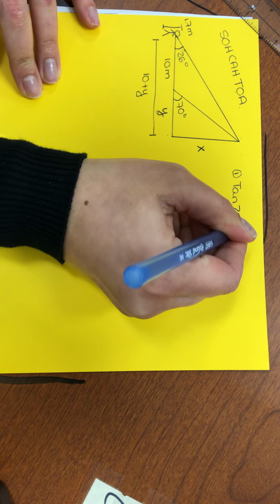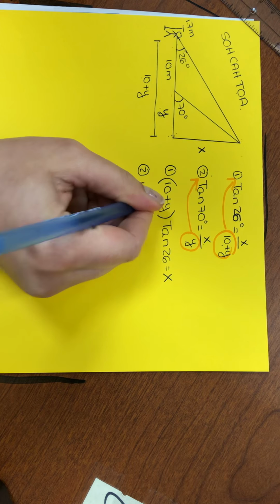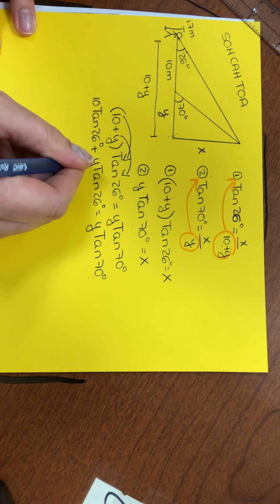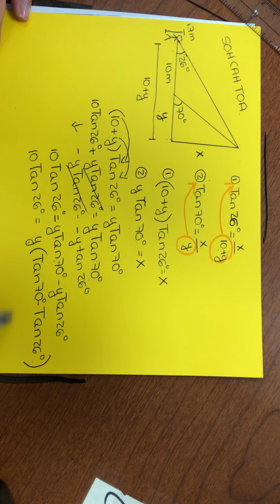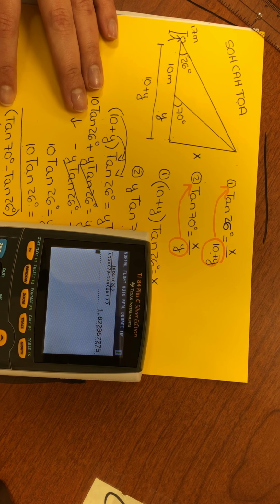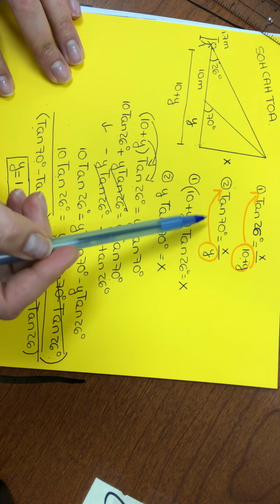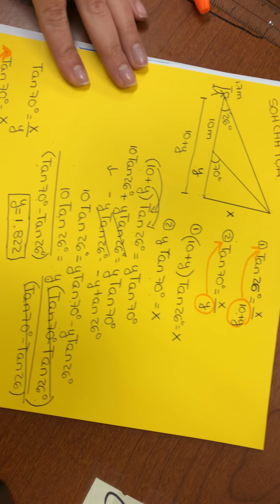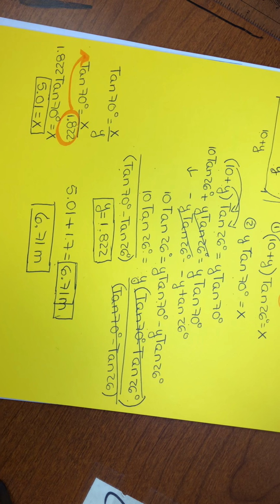February 5, 2019